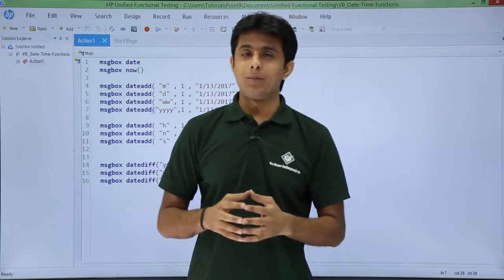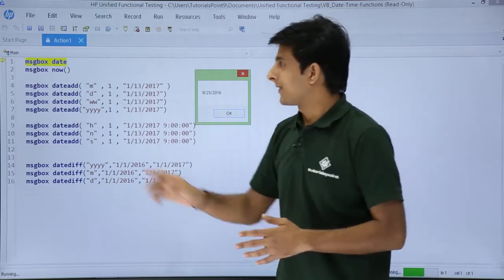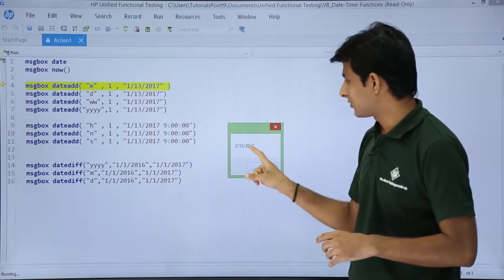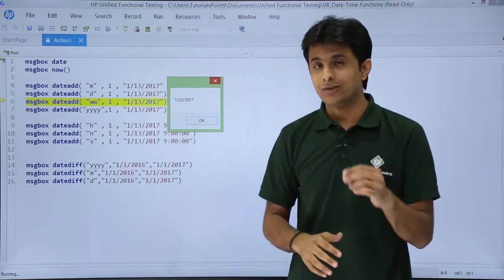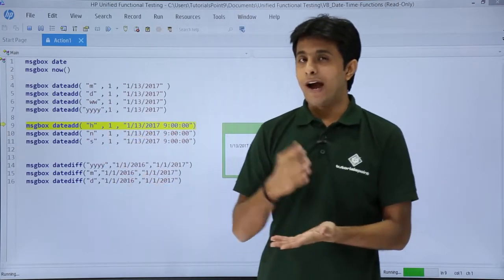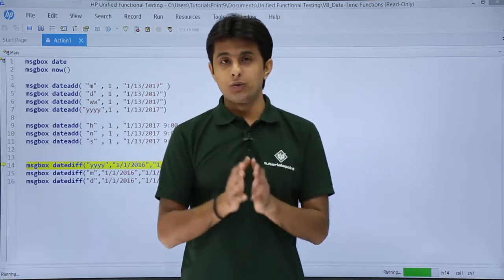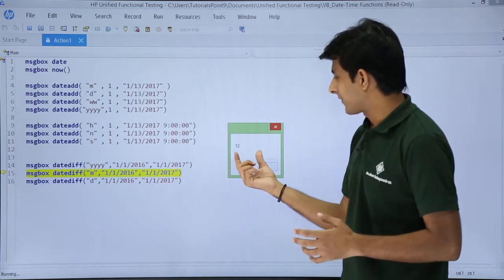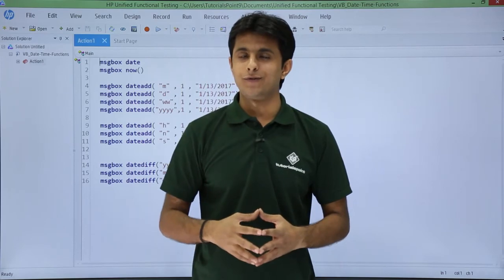HP UFT/QTP - Date Function